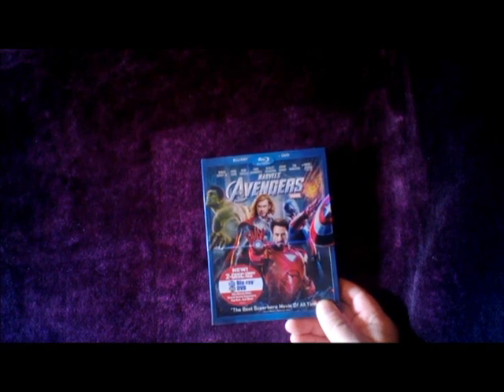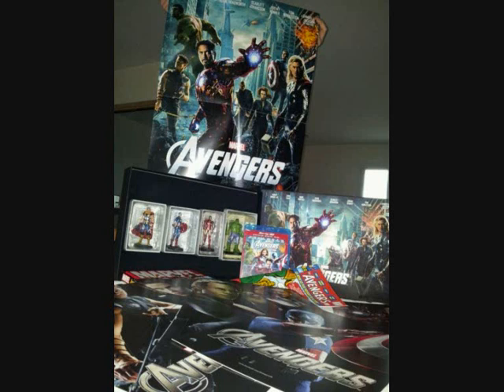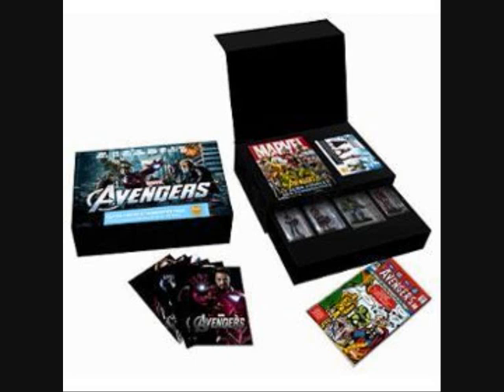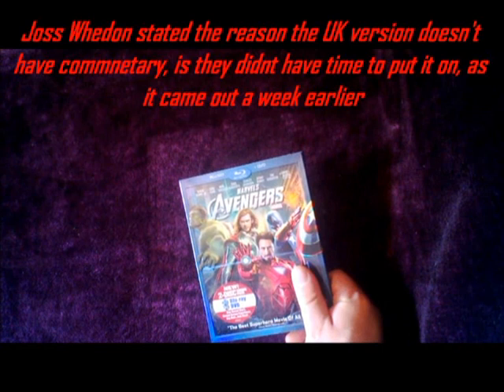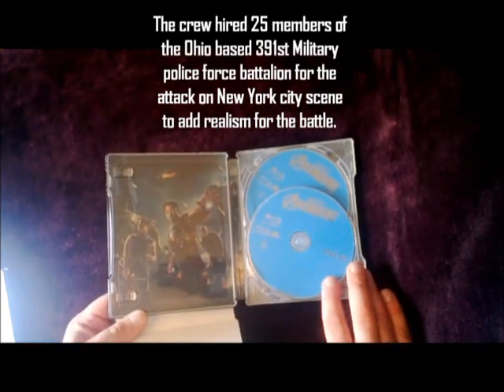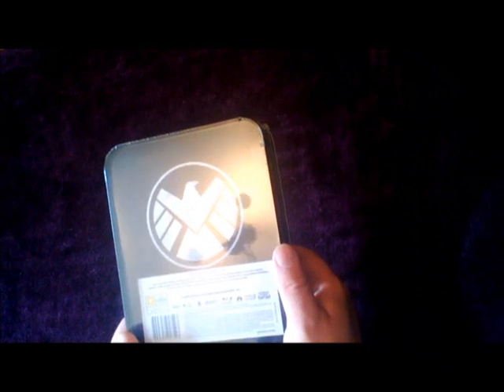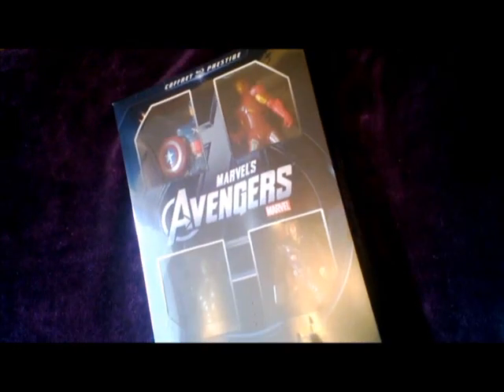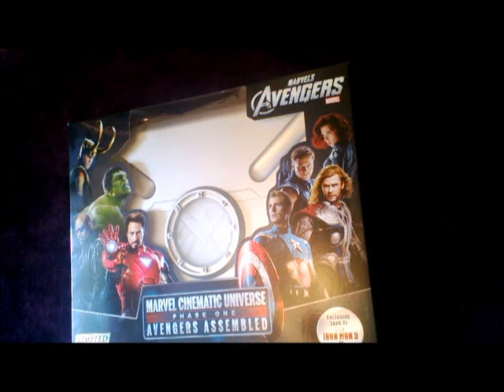Marvel Dvd & Blu Ray MARVEL'S AVENGERS ASSEMBLE Limited editions, collector's versions & variants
A close look at some of the different versions of the 2012 Avengers aka Avengers Assemble movie on Dvd and Blu ray , including lots of different limited collector's versions of what is avalbile

Intro music is writtern and perfromed by Matt Francis of Geek Legion of Doom